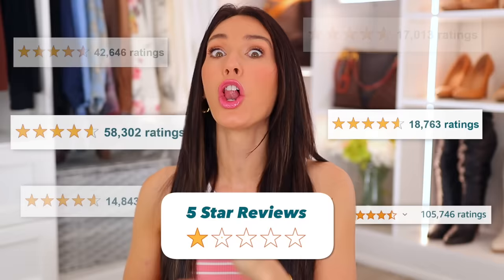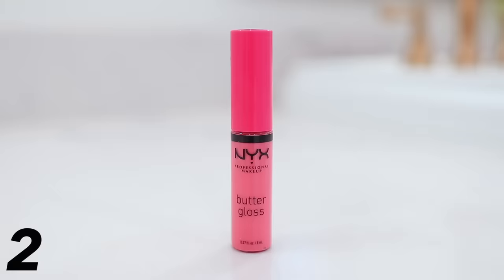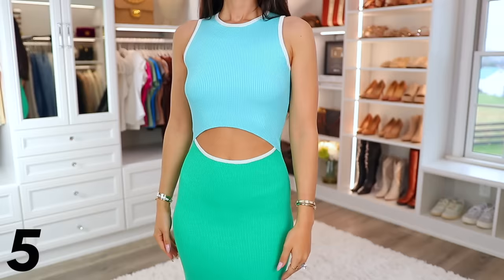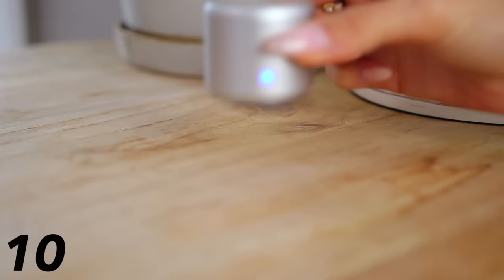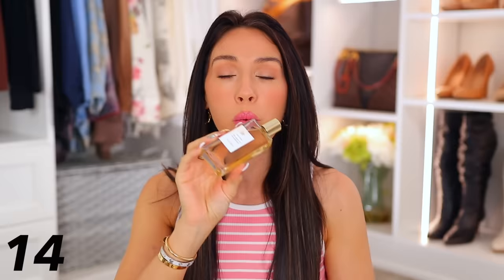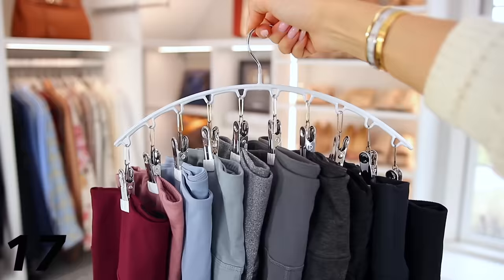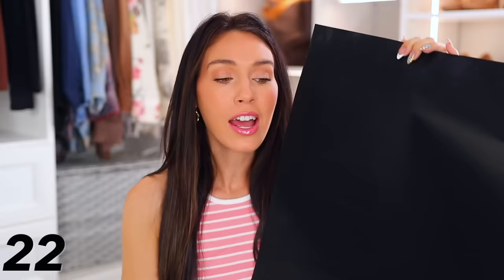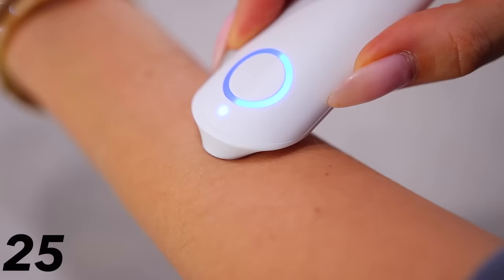25 “MOST-LOVED" Items by Amazon Customers! *5-stars*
25 “MOST-LOVED" Items by Amazon Customers!  Everything is linked here & in the comments!!
1. Mary Ruth Liquid Morning Multivitamin
Mary Ruth Kids Liquid Multivitamin
Mary Ruth Elderberry Drops
Mary Ruth B-Complex Drops
MARY RUTH BEST-SELLERS

3. Striped Cropped Tank Top(S)

9. Birkenstock-Inspired Sandals(true to size)
10. Wireless Mini Waterproof Speaker